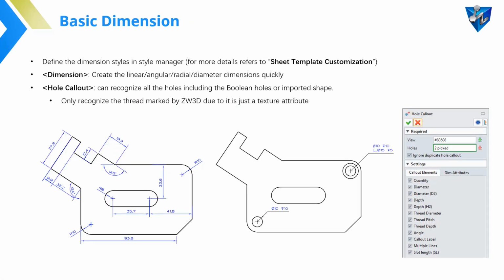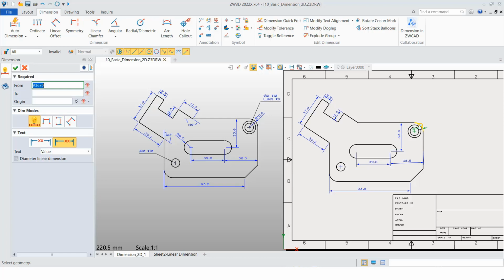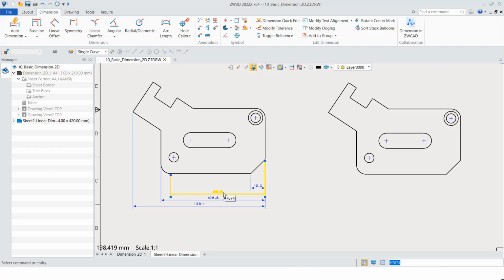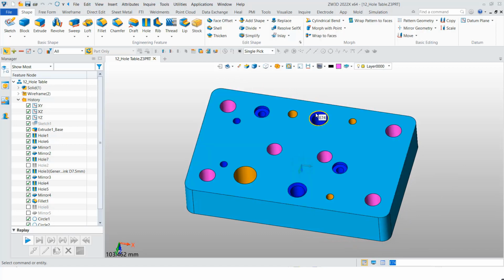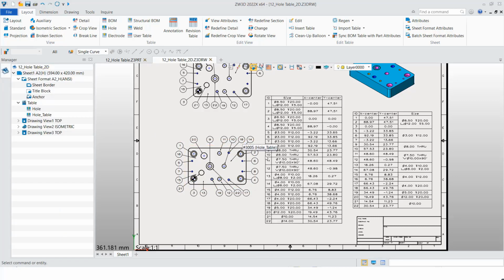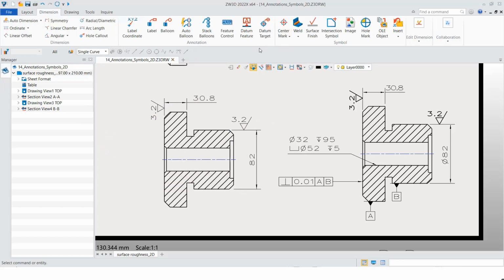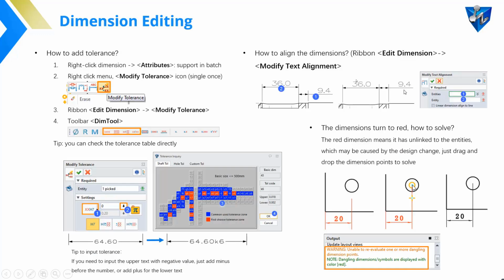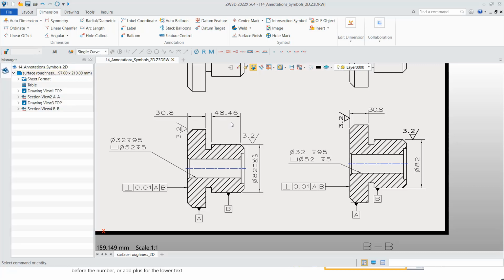Lesson 5 - 2D Drawing | Part 2: Dimensions & Annotations | ZW3D Tutorials - CAD Module